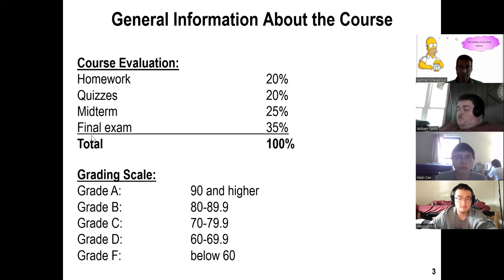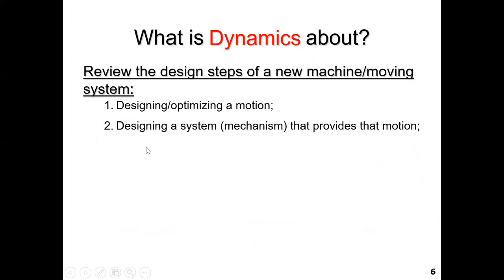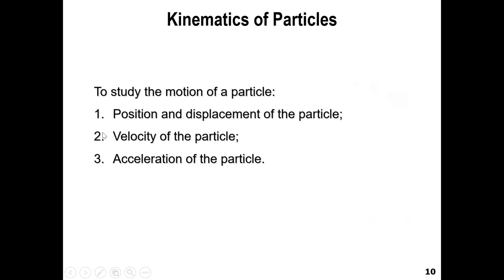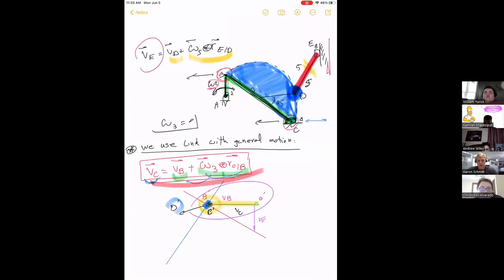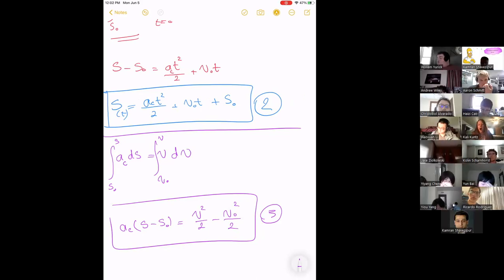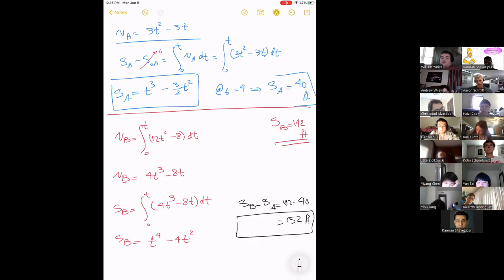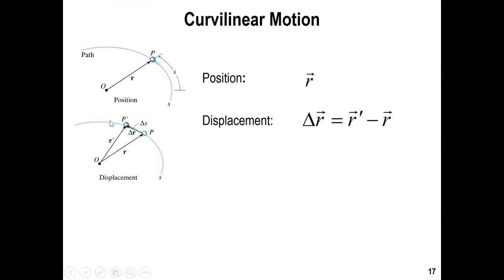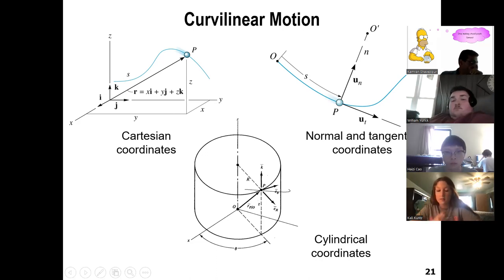SIUE Dynamics Ch12-1